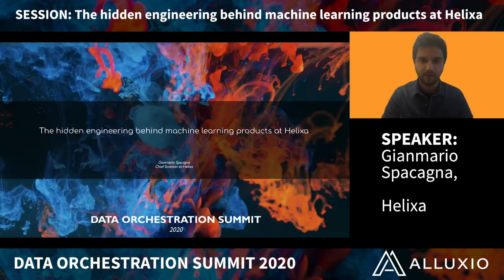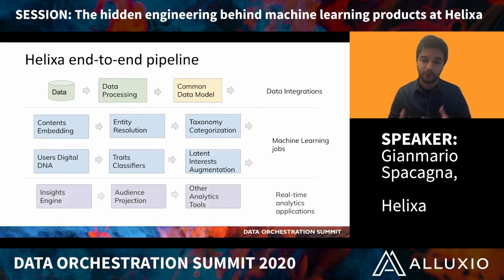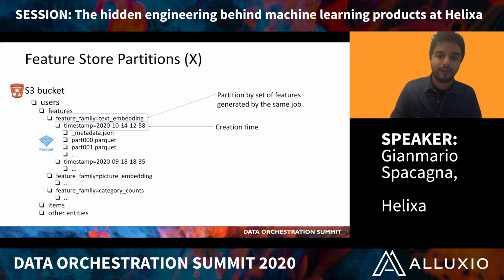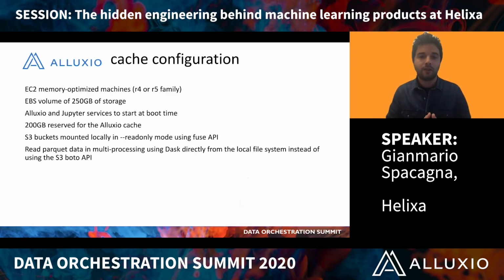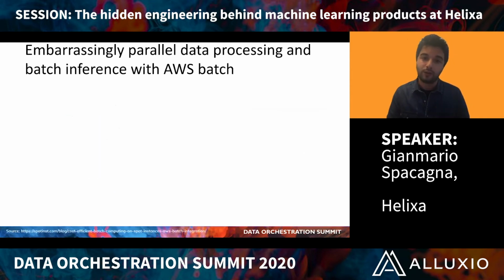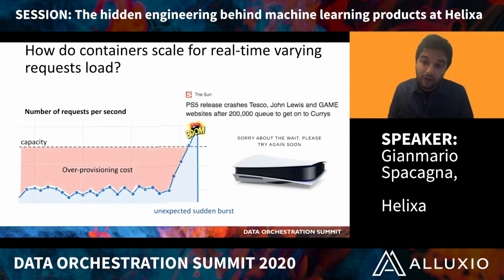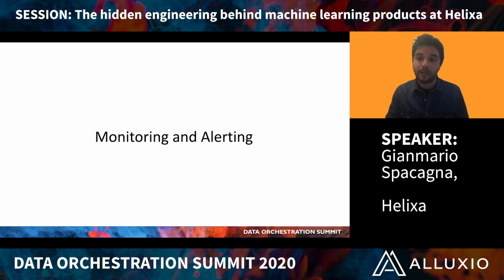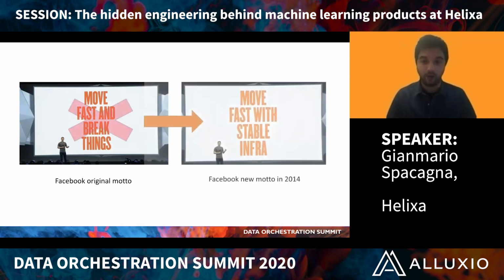The hidden engineering behind machine learning products at Helixa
Speaker: Gianmario Spacagna, (Helixa)

Data and Machine Learning (ML) technologies are now widespread and adopted by literally all industries. Although recent advancements in the field have reached an unthinkable level of maturity, many organizations still struggle with turning these advances into tangible profits. Unfortunately, many ML projects get stuck in a proof-of-concept stage without ever reaching customers and generating revenue. In order to effectively adopt ML technologies, enterprises need to build the right business cases as well as to be ready to face the inevitable technical challenges. In this talk, we will share some common pitfalls, lessons learned, and engineering practices, faced while building customer-facing enterprise ML products. In particular, we will focus on the engineering that delivers real-time audience insights everyday to thousands of marketers via the Helixa’s market research platform.

During the talk you will learn:
- An overview of the Helixa ML end-to-end system
- Useful engineering practices and recommended tools (PyData stack, AWS, Alluxio, scikit-learn, tensorflow, mlflow, jupyter, github, docker, Spark, to name a few..)
- The R&D workflow and how it integrates with the production system
- Infrastructure considerations for scalable and cheap deployment, monitoring, and alerting
- How to leverage modern cloud serverless architectures for data and machine learning applications

About Alluxio: alluxio.io
Engage with the open source community on slack